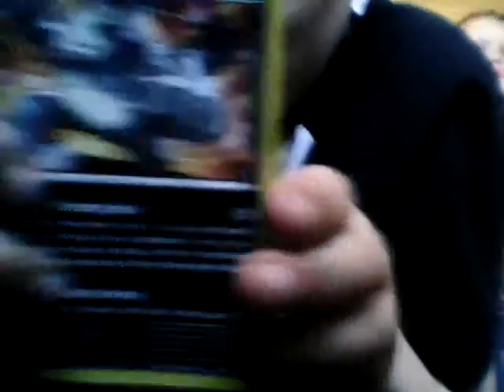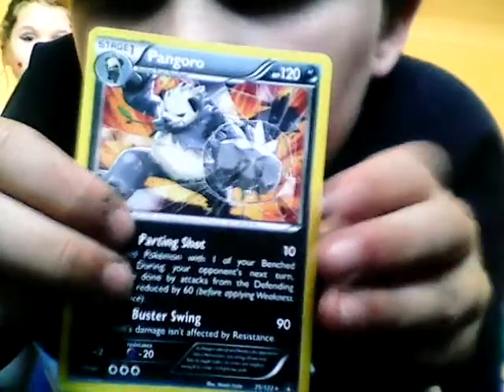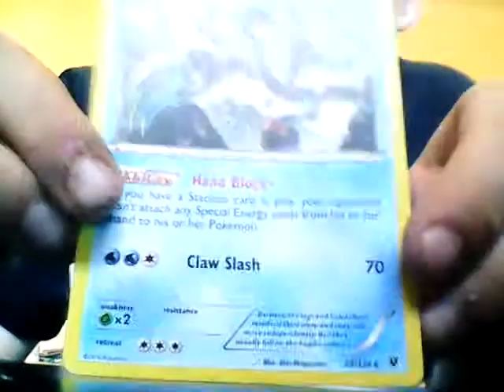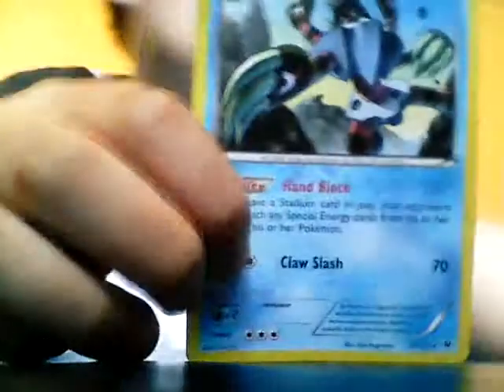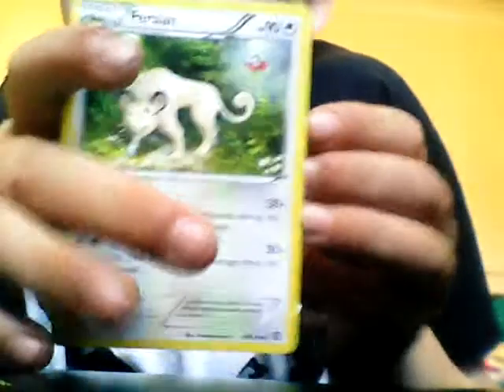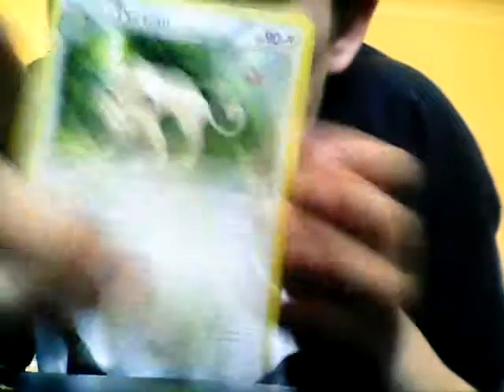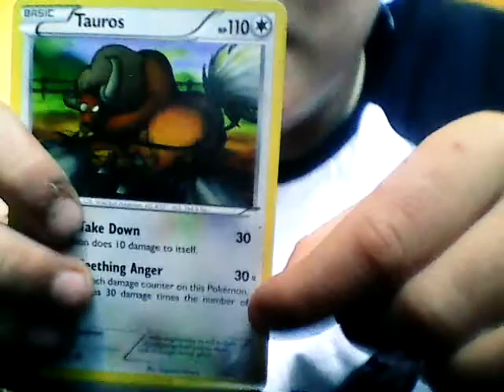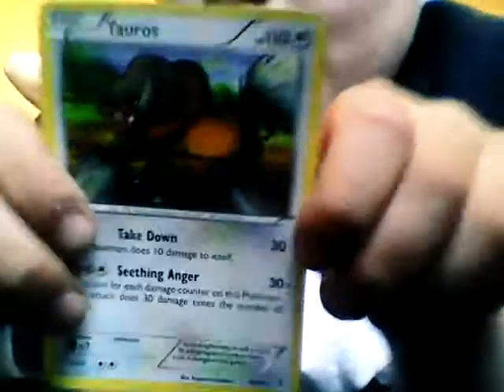Pokémon mini battle Deck pt2